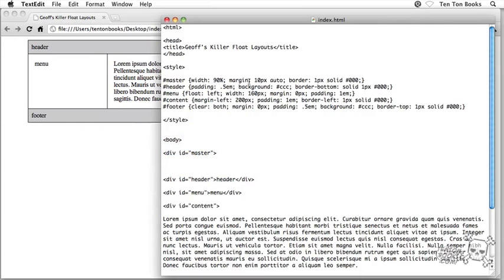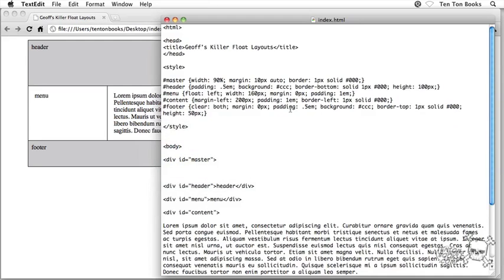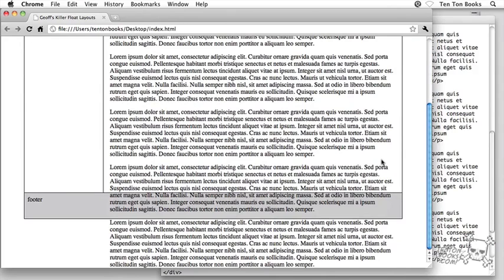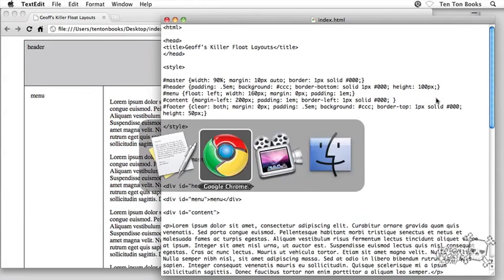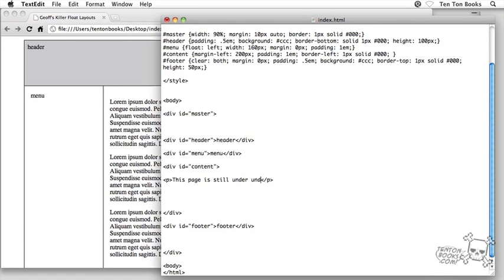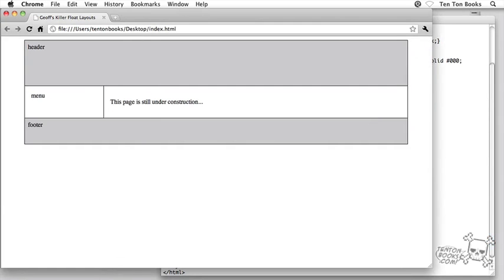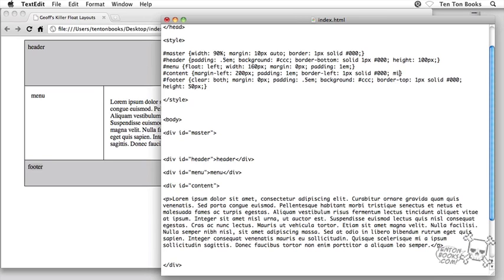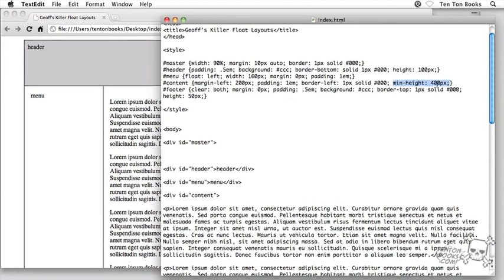Chapter 3 - Final Layout Options